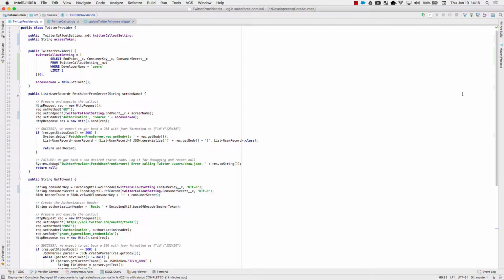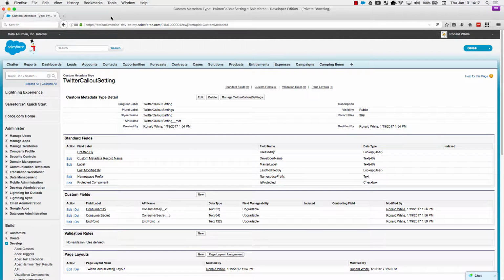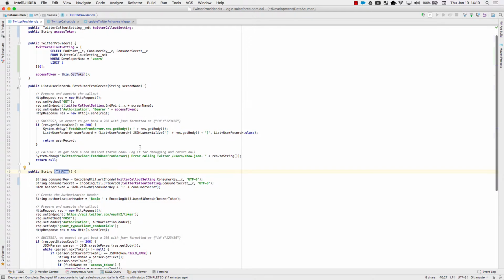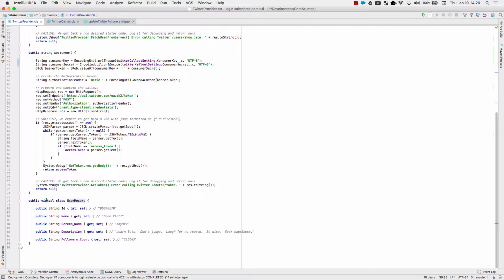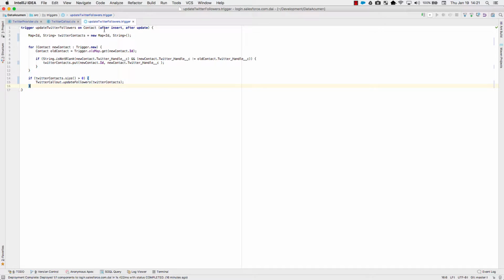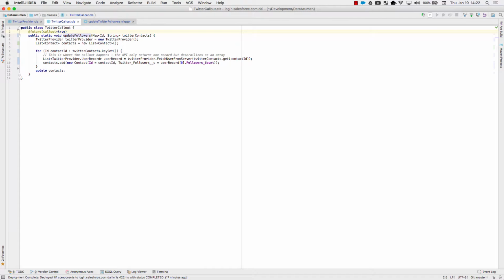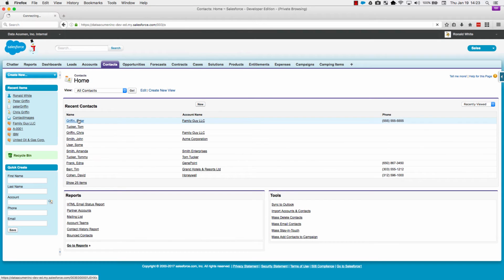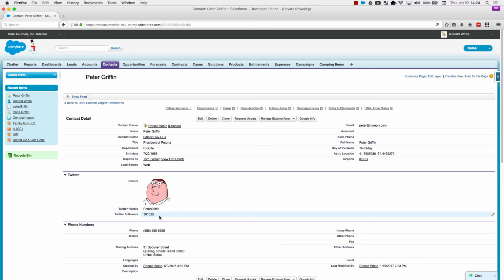Salesforce Twitter Integration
This is an overview of an integration from Twitter to Salesforce via the Force.com platform.